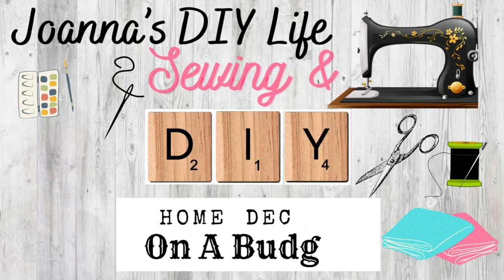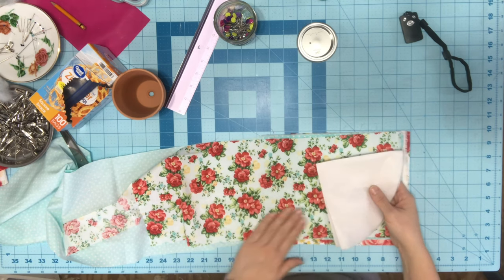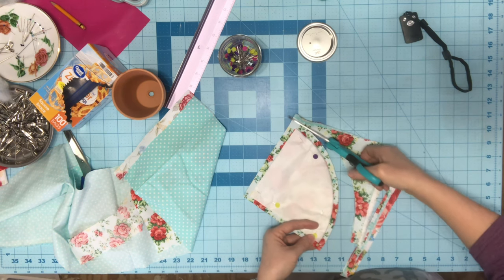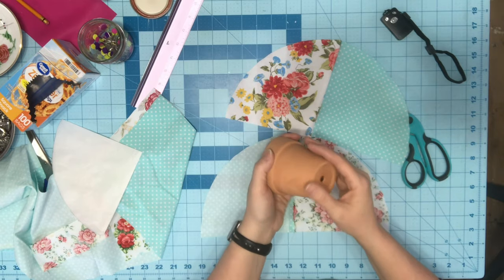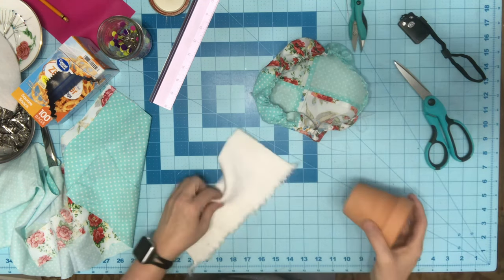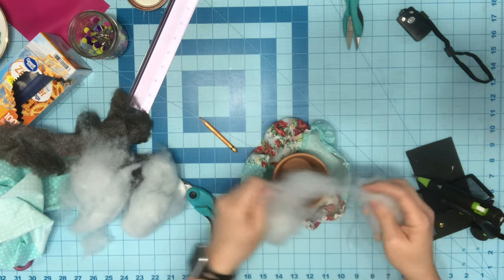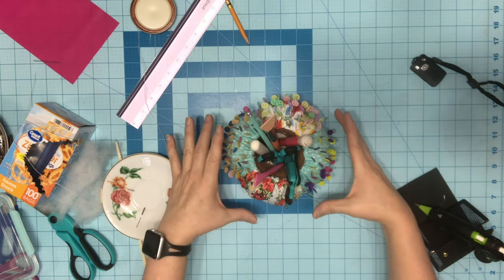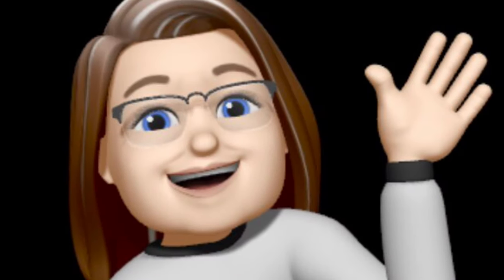HOW TO MAKE A PIONEER WOMAN PINCUSHION CADDY